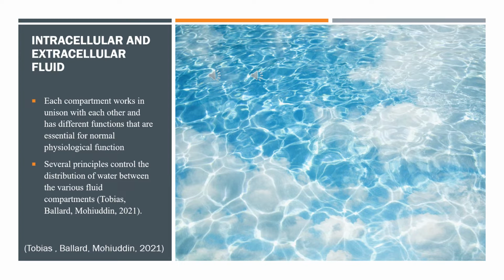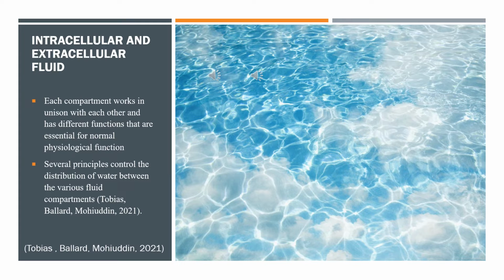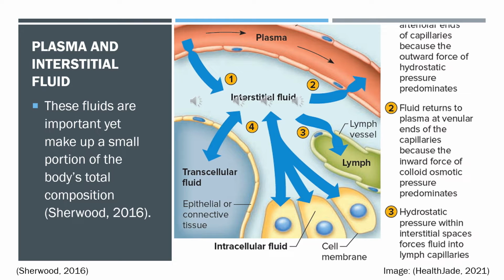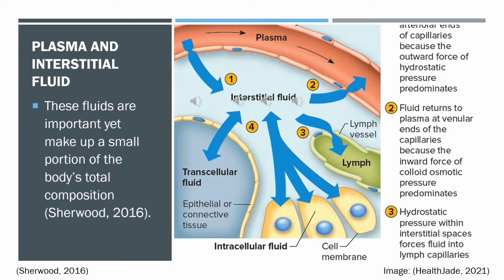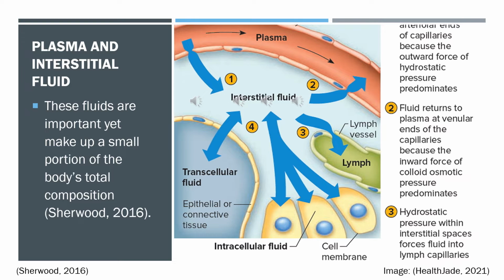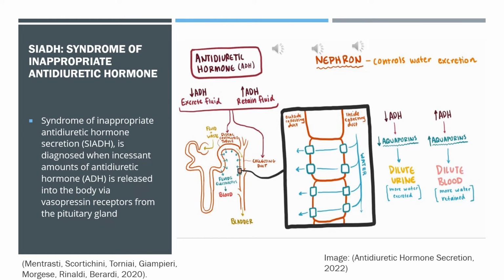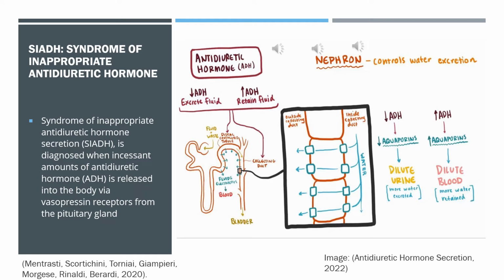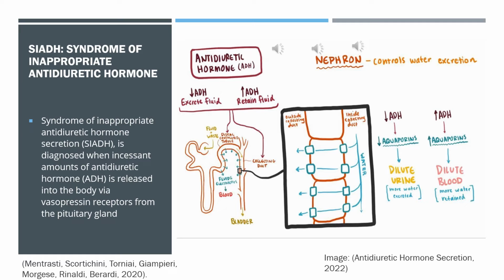Bodily Fluid Compartments Presentation